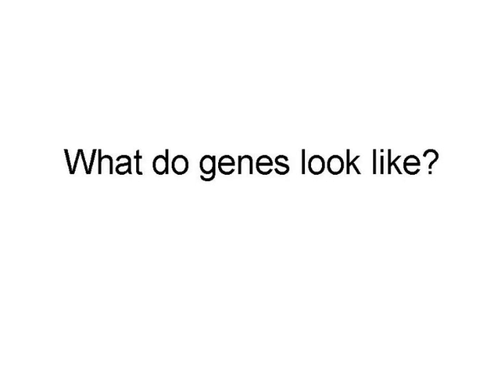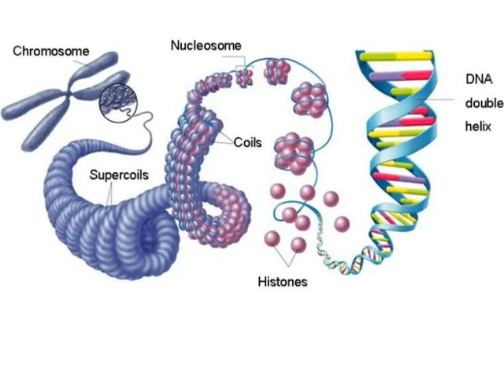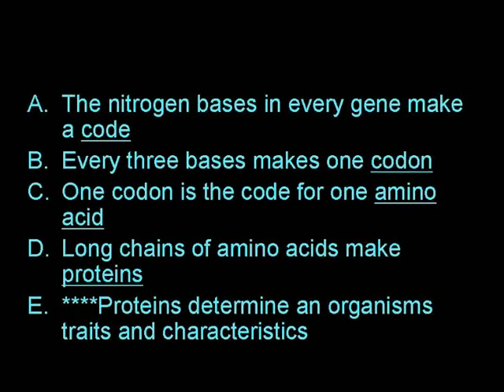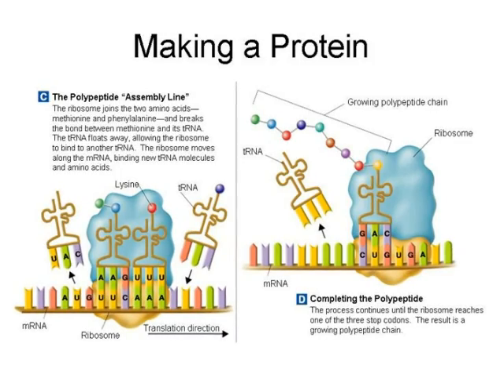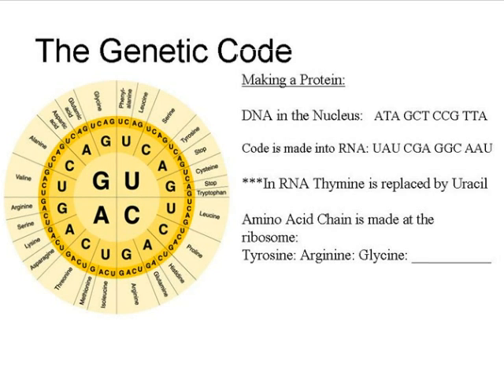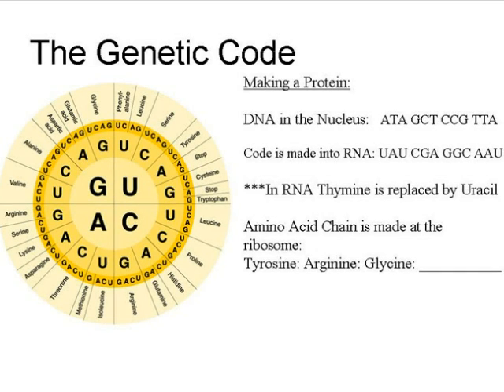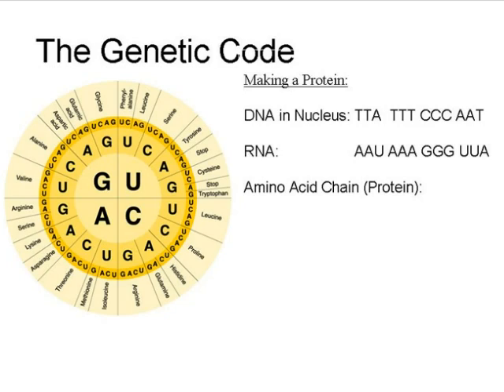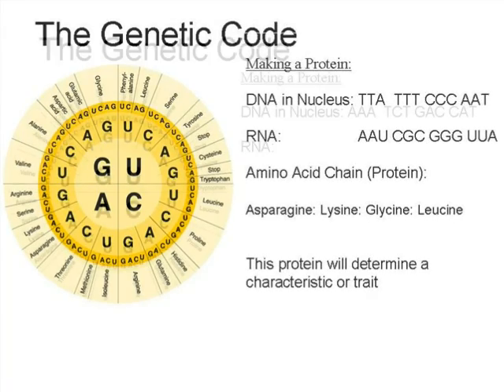what do genes look like 2.wmv